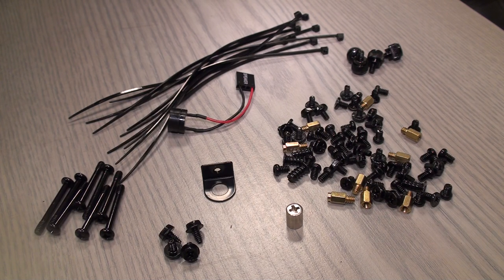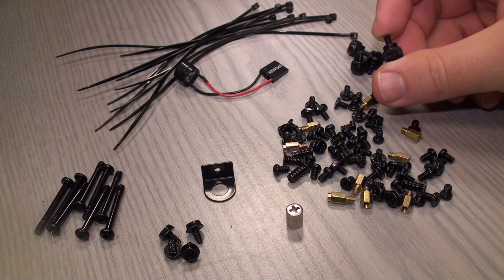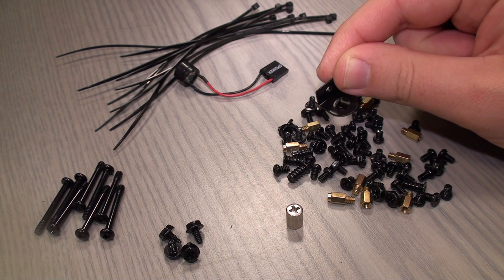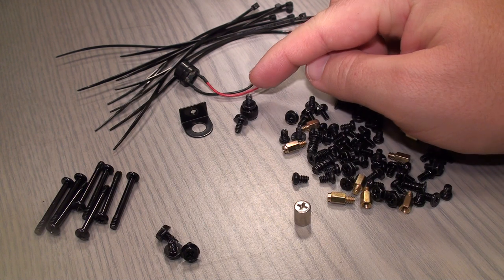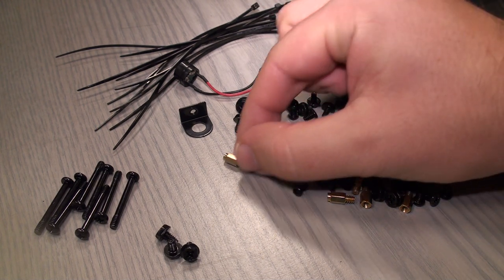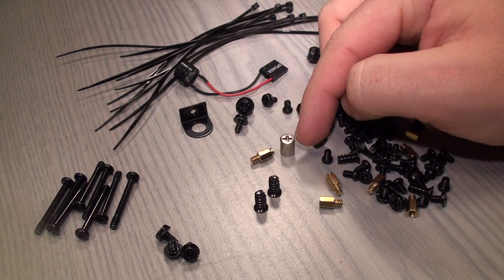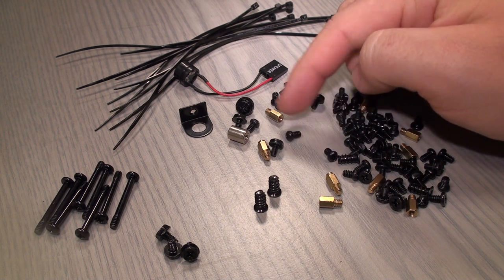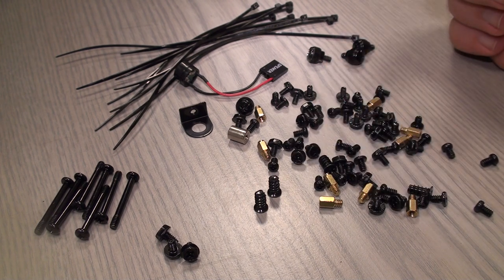Description of different screws when building a PC